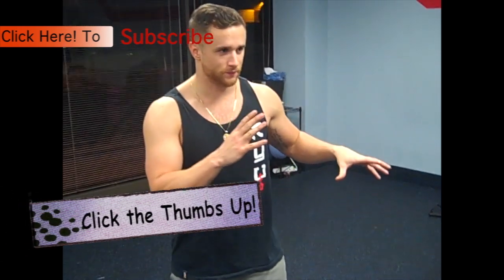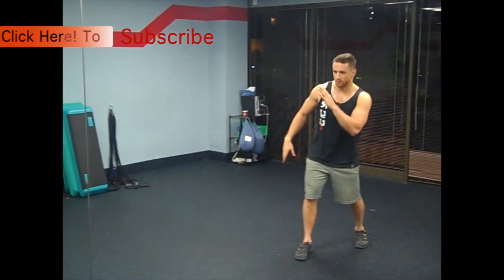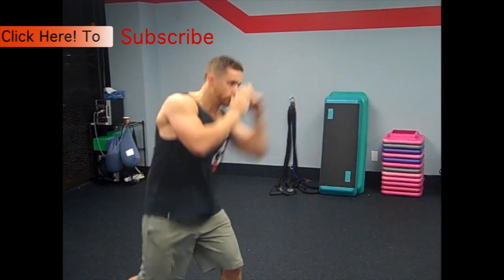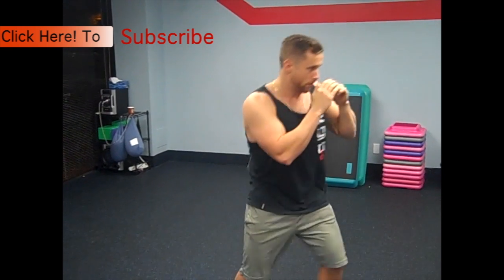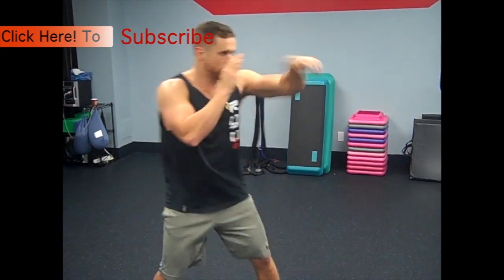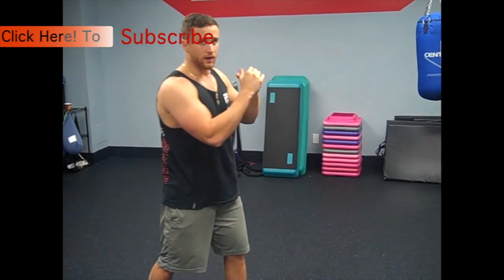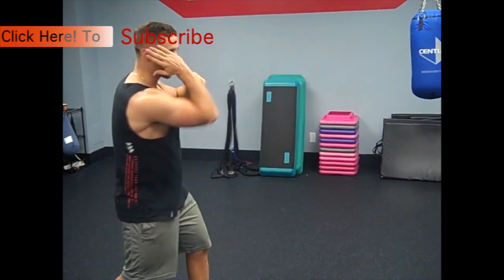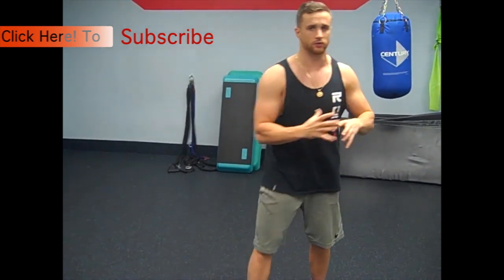Learn How to Shadow Box - Shadow Box technique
Want to learn how to shadow box?

Chad Howse takes you through this unique series that will teach you boxing techniques like how to move, defend, and punch like a pro boxer.

Chad has dedicated to helping guys build their ideal body, and ideal life in the process. He has developed a successful business that help guys do just this through unique training techniques that incorporate boxing techniques, weight training, and an abundance of unconventional tactics.

Although he now has a successful business where he can work from anywhere, doing something that he truly loves, this wasn't always so. For the majority of his life, Chad was skinny, weak, and unconfident.

To learn more about how he turned things around, visit his site (link below) and joint the growing community where more and more guys are becoming LEGENDARY, as Chad likes to refer to the life he's helping others build. Join in and become a part of this growing Tribe!

For more on Chad, and how to get a powerful body using boxing techniques, head over to his and comment on his latest blog post.

💪 If you’re serious about building your best, most powerful body, building the best body you can build, the Alpha Program is a must

📕  [FREE BOOK] CLAIM YOUR FREE COPY OF THE MAN DIET!